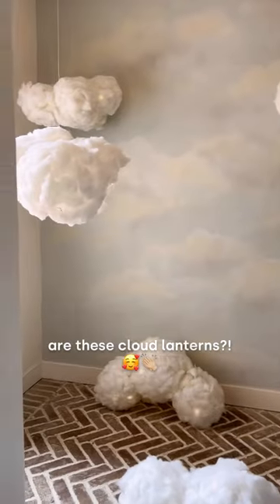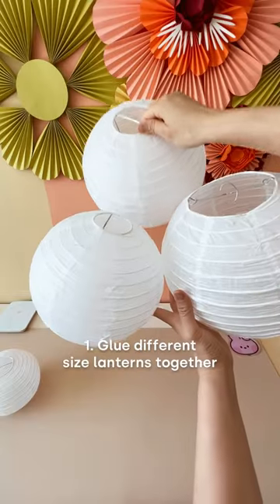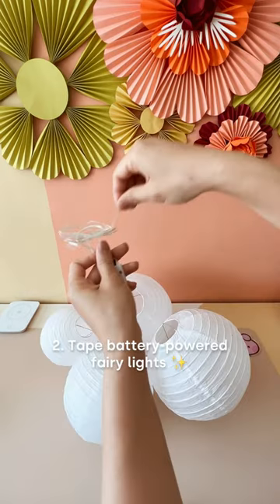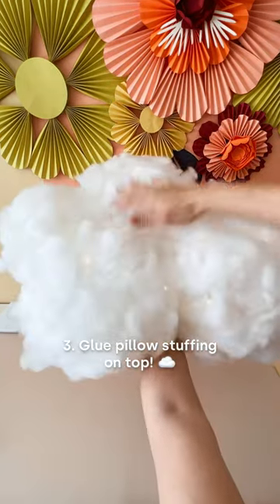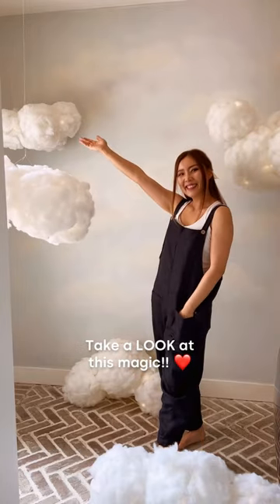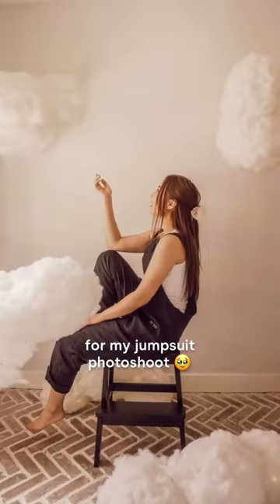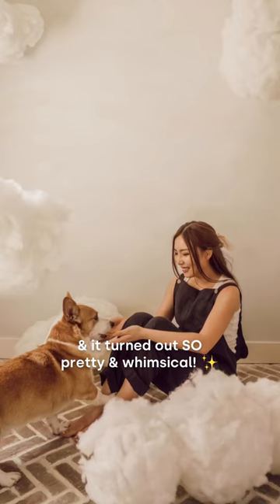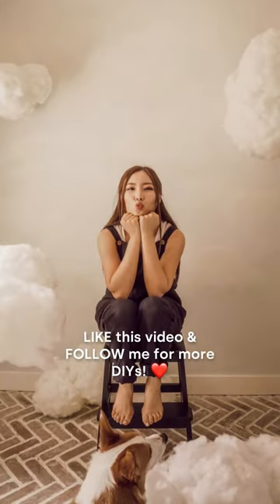✨DIY 3D CLOUDS✨